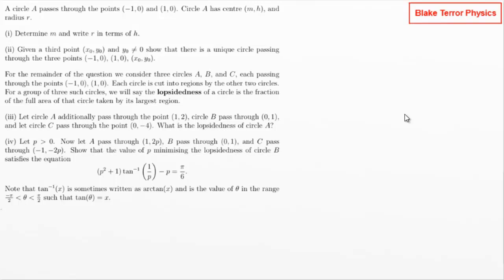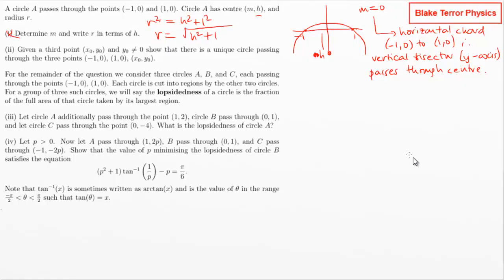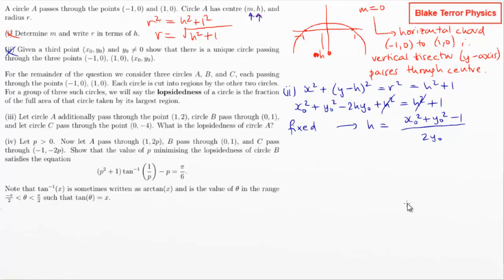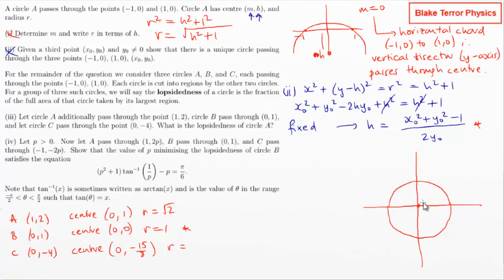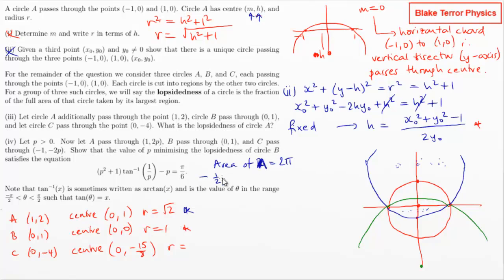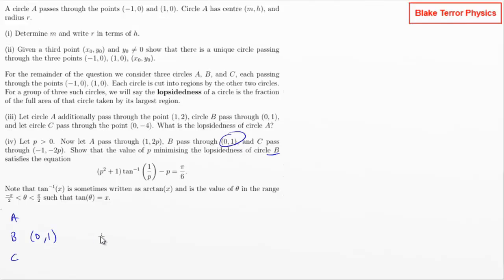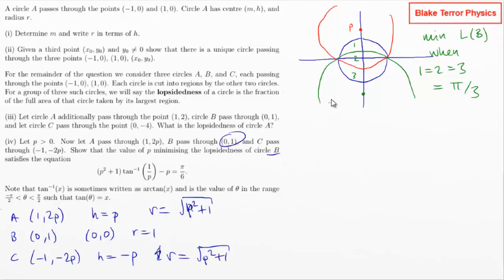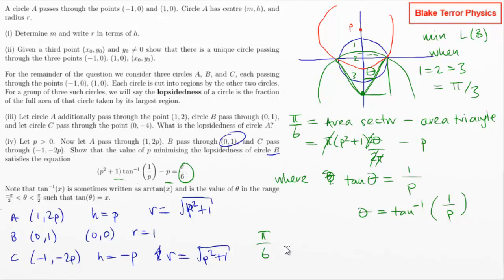Oxford MAT 2015 Q4